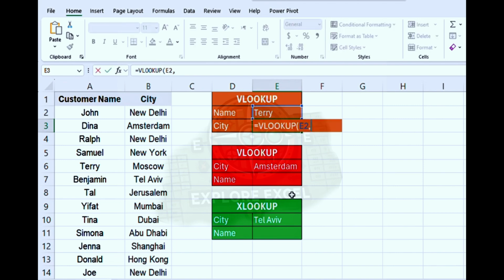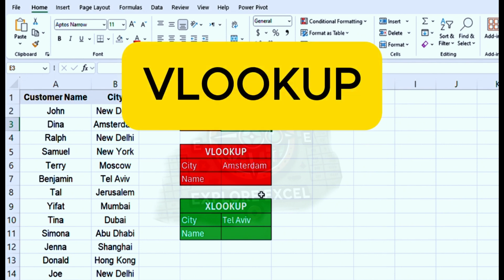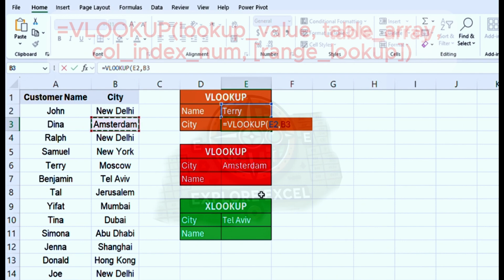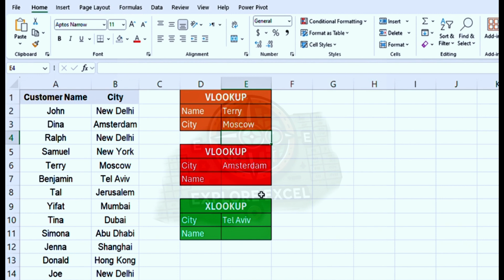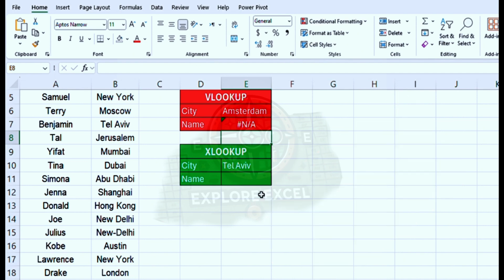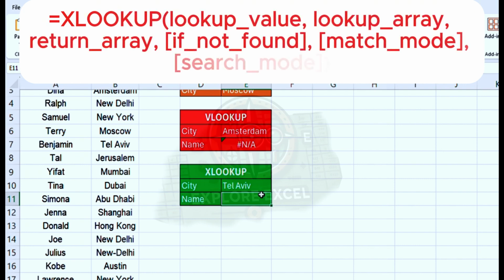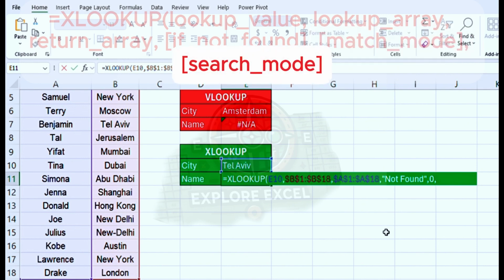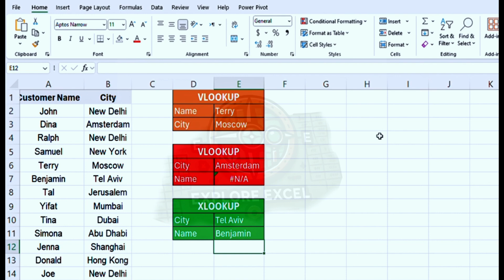🔍 VLOOKUP & XLOOKUP are Changing Excel Forever🚀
The Battle of VLOOKUP & XLOOKUP: The Ultimate Excel Showdown! is here to settle the score between two of Excel's most powerful lookup functions. In this video, we put VLOOKUP and XLOOKUP head-to-head in real-world Excel scenarios, breaking down the pros, cons, speed, flexibility, and efficiency of each. Whether you're a beginner wanting to learn the difference or an advanced user looking to sharpen your skills, this is the video you’ve been waiting for. Discover which function reigns supreme and when to use each one. Packed with tips, practical examples, and expert breakdowns, this Excel showdown will supercharge your spreadsheet game.